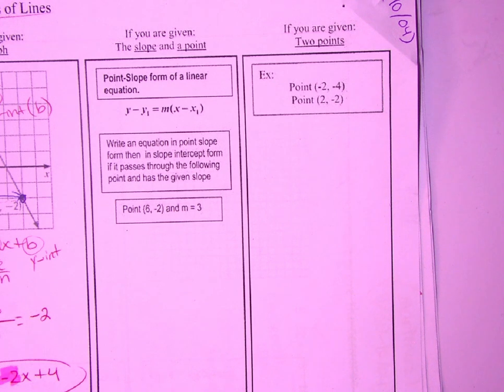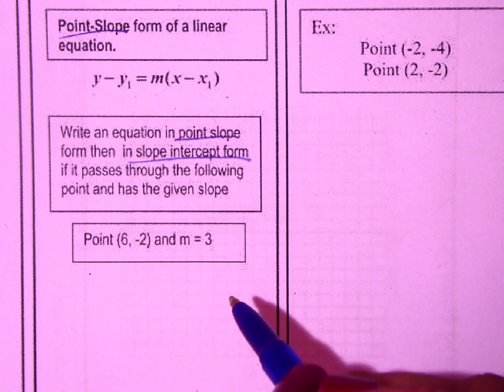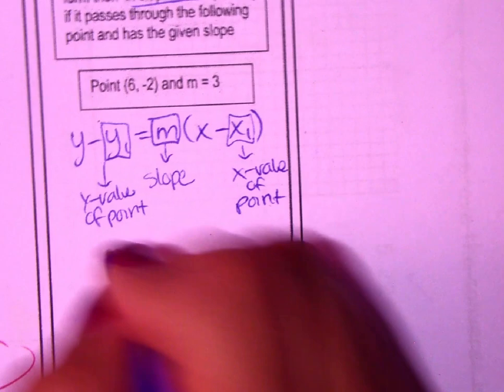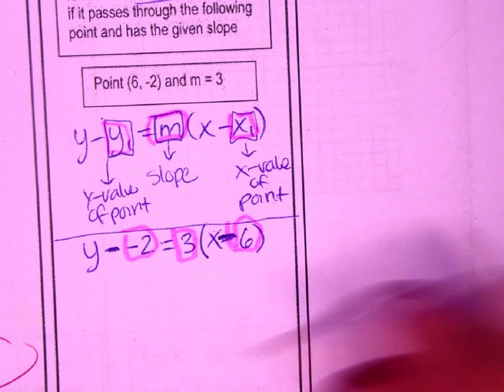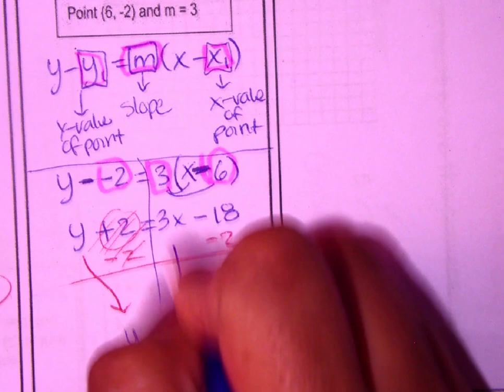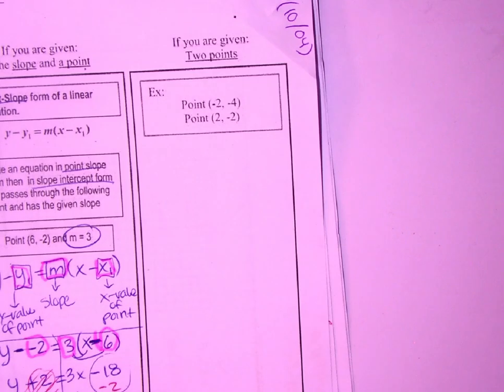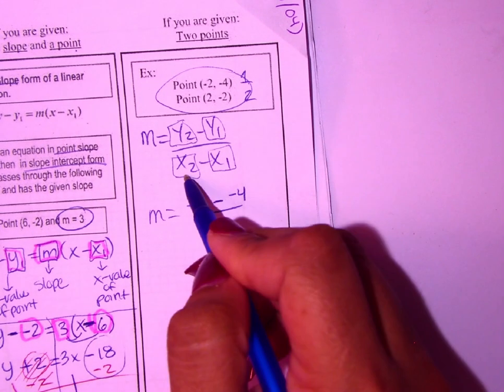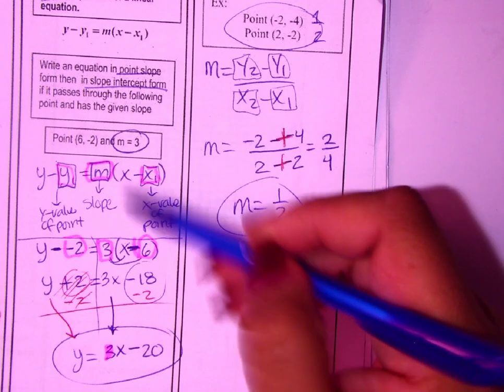3.4 Notes (Day 2) Slope and Writing Equations of Lines